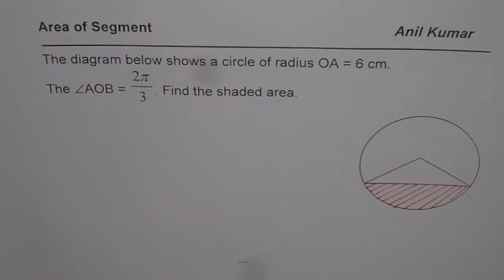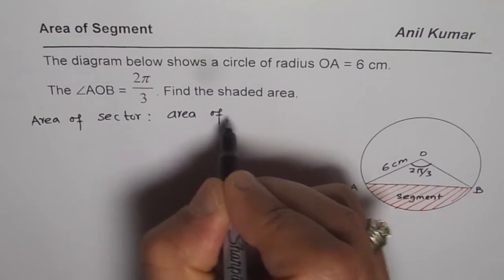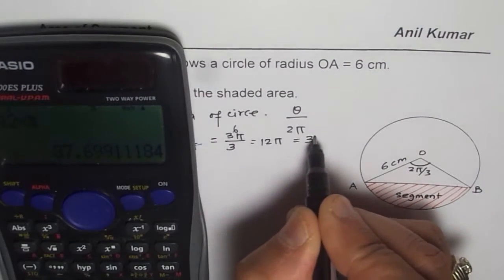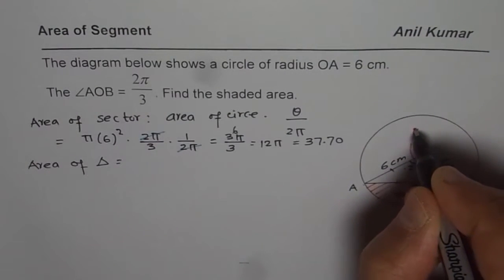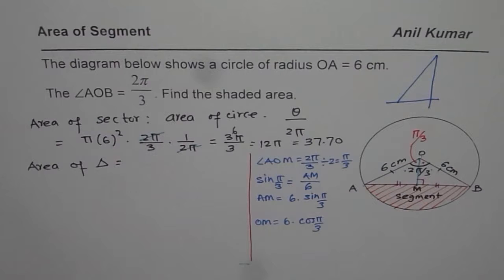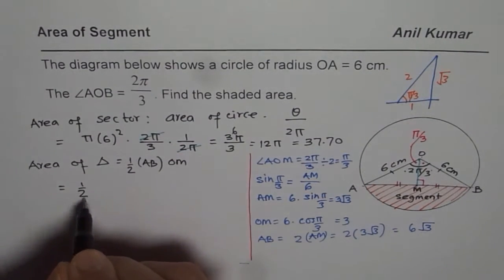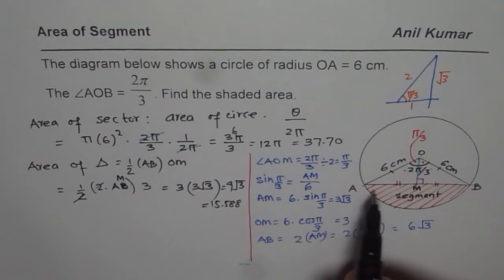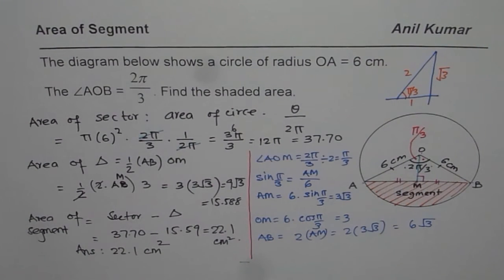Area of Segment in a Circle Example -GCSE-EDEXCEL-SAT